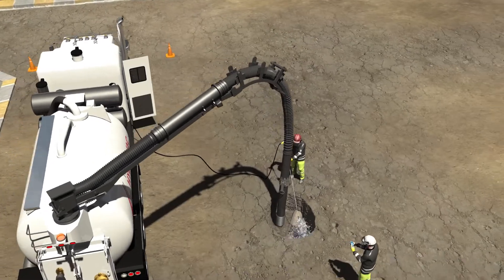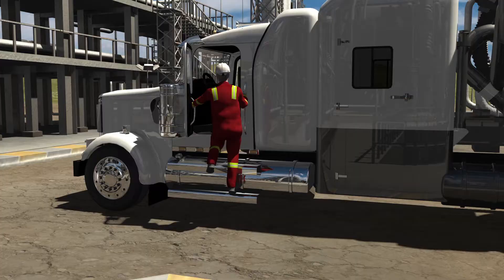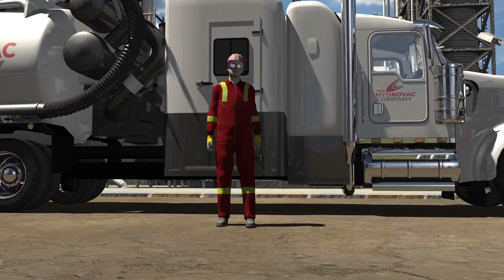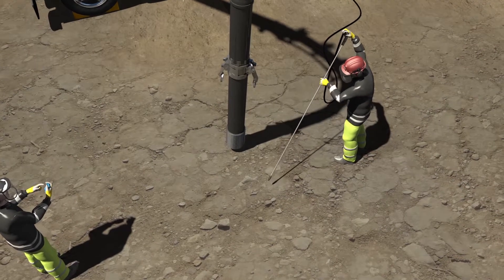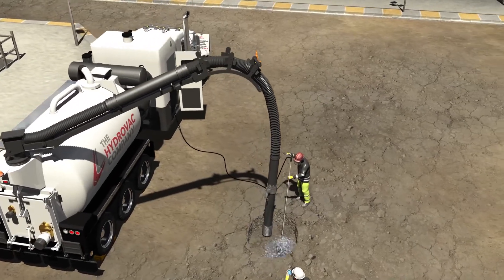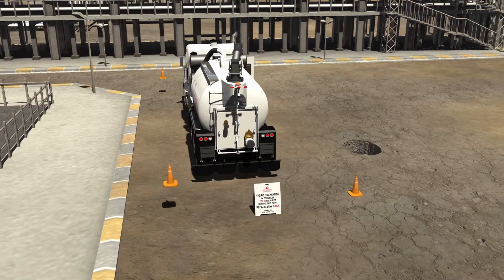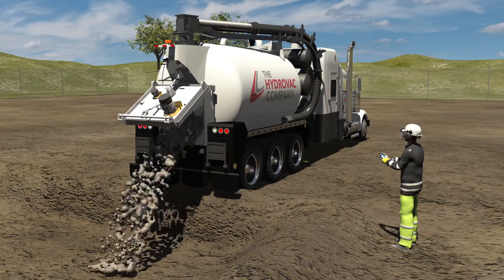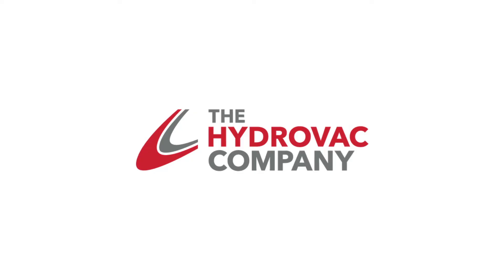Hydrovac Truck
Video produced by Grafton Animation Studios Inc. for the Hydrovac Company